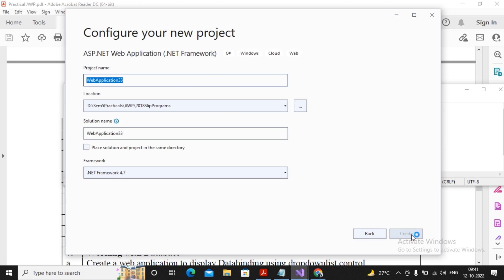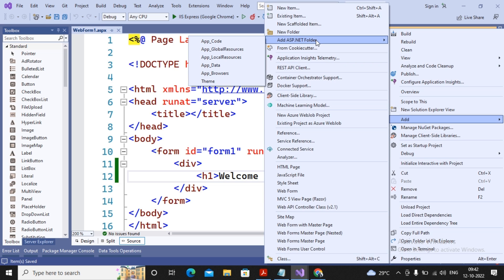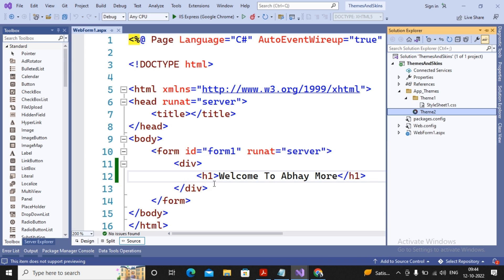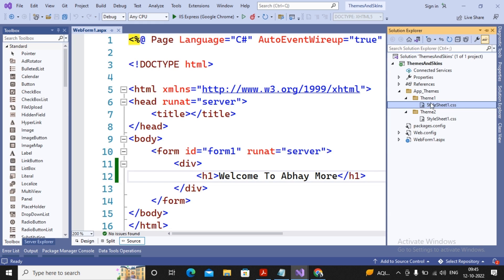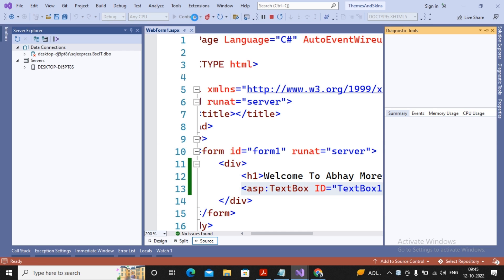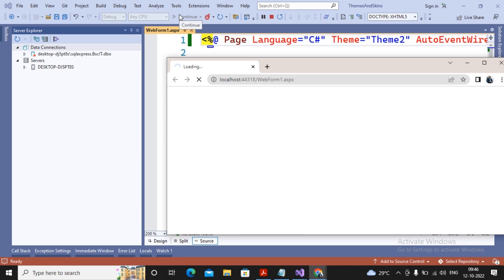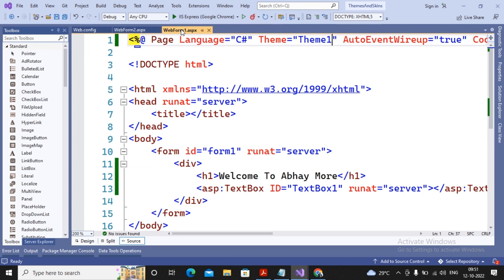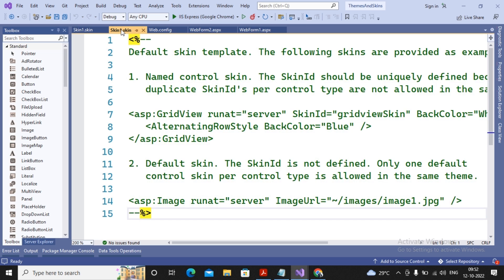TYBSC IT Sem -5 AWP Practical 5-B {part-1} | Create a web application to demonstrate use of ....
Create a web application to demonstrate use of Master Page with applying Styles and Themes for page beautification.

In this video you'll learn about T.Y.Bsc.It Sem - v | Advanced Web Programming (AWP) Tutorial | Practical 5 -B {Part-1}

Practical no. 5 : Working with Navigation, Beautification and Master page.
B} Create a web application to demonstrate use of Master Page with applying Styles and Themes for page beautification. {Part-1}

AWP Practical 10 A | Create a web application to demonstrate reading and writing operation with XML.